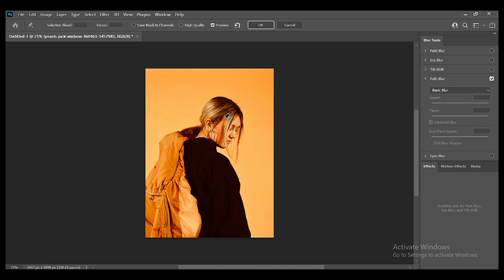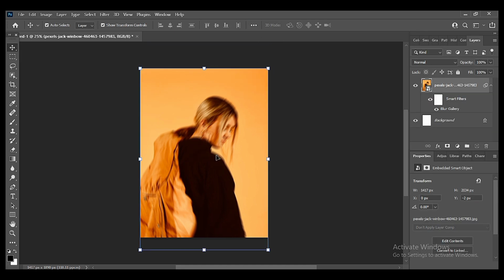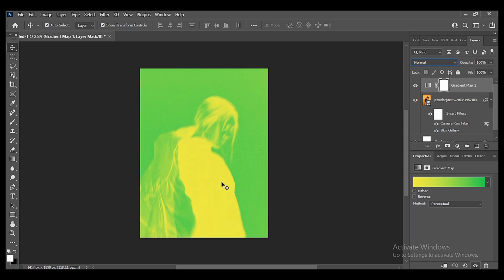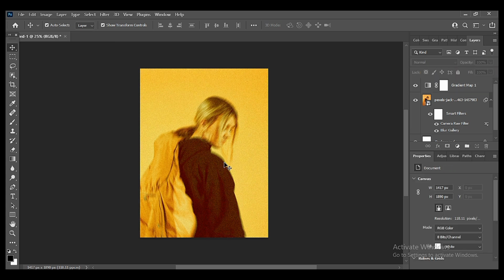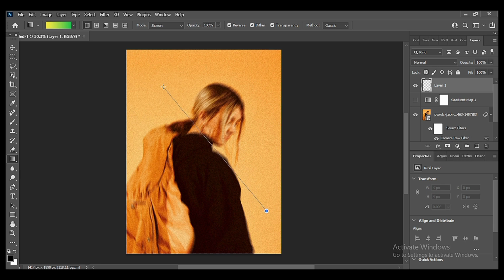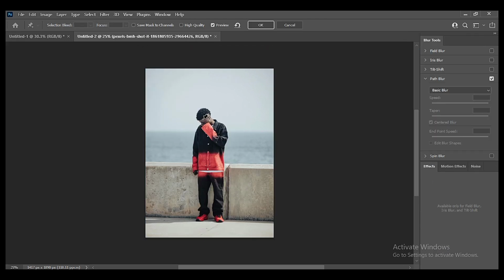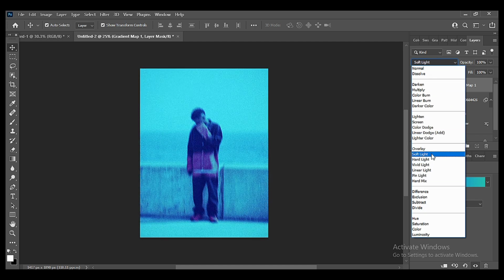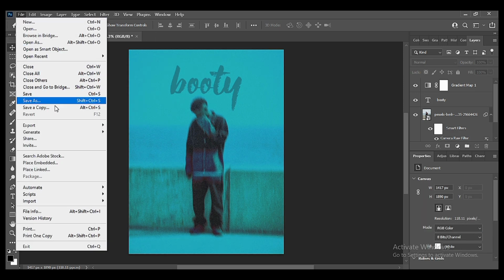Master Motion Blur Design: Unlock Stunning Visual Effects!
"Want to create eye-catching motion blur posters that captivate your audience?
In this video, I dive into the creative process behind designing a stunning motion blur poster concept. Watch as I share pro tips, step-by-step techniques, and insights to elevate your graphic design game. Perfect for designers looking to add a dynamic touch to their work. Don’t miss it!

🎨 Tools Used: Photoshop